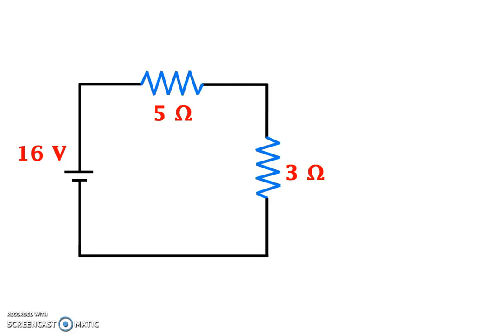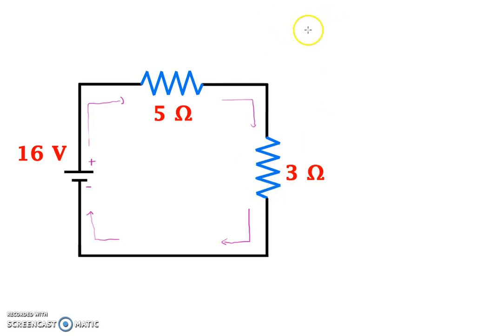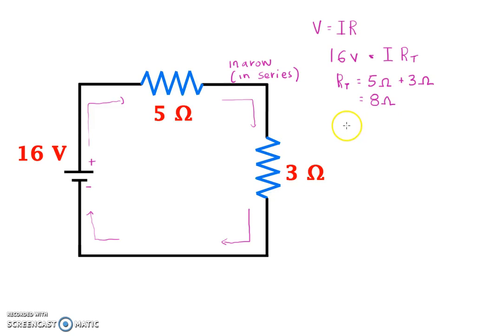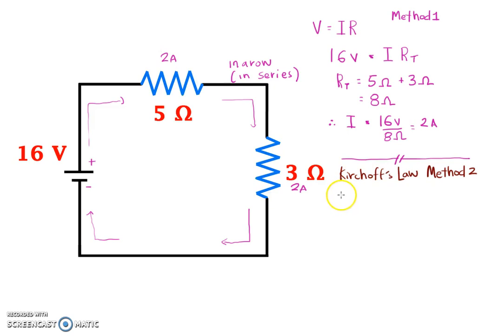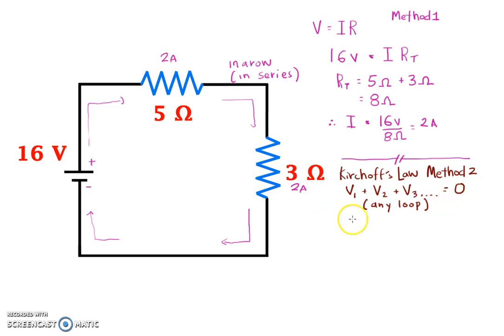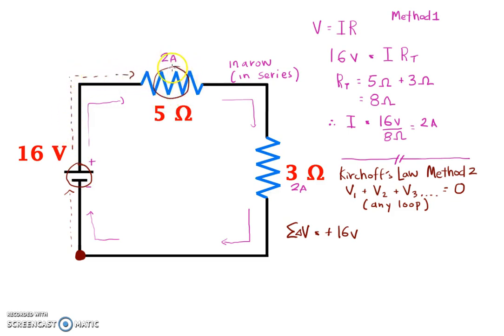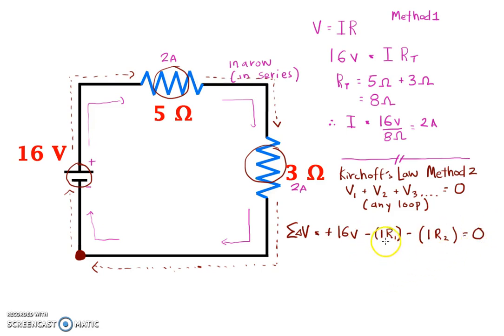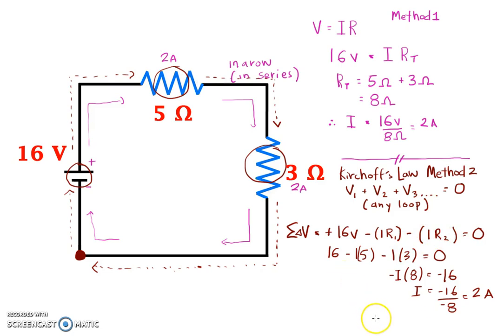PHYSICS 12 07: Simple Circuits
Course: Physics 11/12
Topic: Circuits
Question: How do I solve a Simple Circuit using Ohm's Law OR Kirchoff's Law?